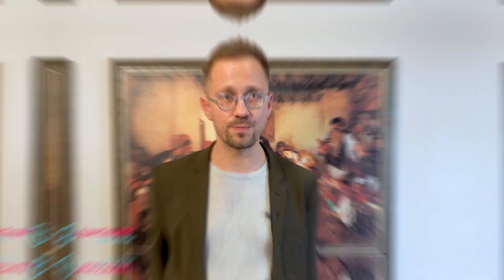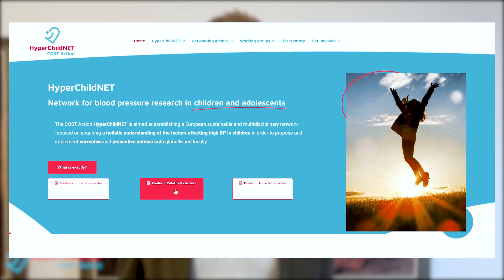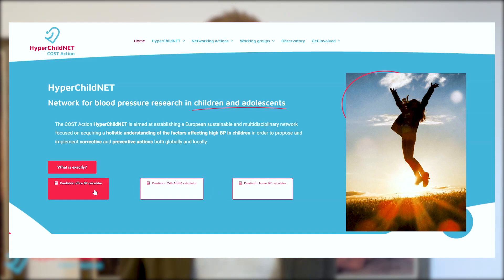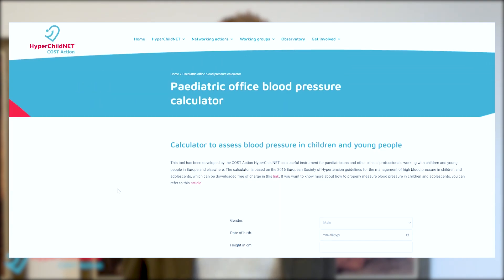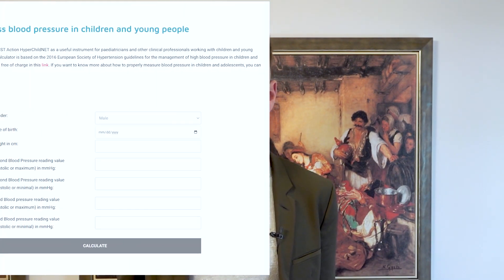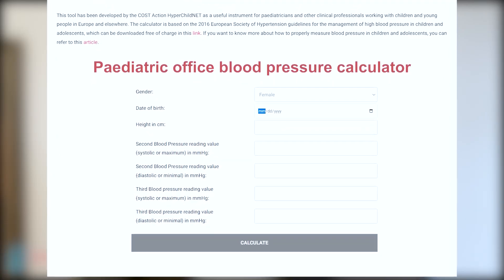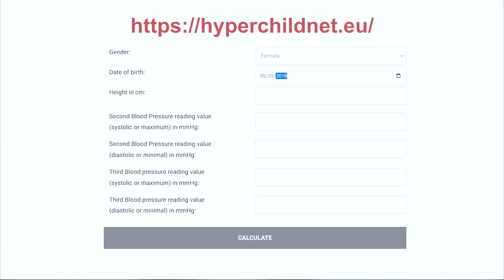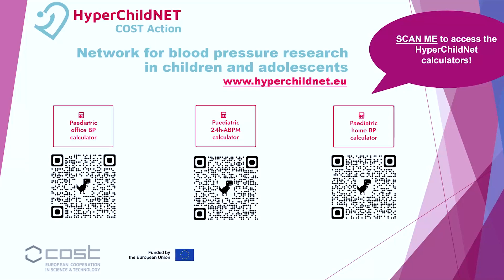Pediatric blood pressure percentile calculator by age, gender. HyperChildNET - Karolis Azukaitis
Pediatric blood pressure 📰 calculator by age, gender 👨 boy, 👩 girl, and height - to calculate the pediatric blood pressure percentile in children and adolescents. 🎓 Karolis Azukaitis is a young researcher and member of HyperChildNET.

Calculator to assess blood pressure in children and young people: This tool has been developed by the COST Action HyperChildNET as a useful instrument for pediatricians and other clinical professionals working with children and young people in Europe and elsewhere. The calculator is based on the 2016 European Society of Hypertension guidelines for the management of high blood pressure in children and adolescents, which can be downloaded free of charge in this link. If you want to know more about how to properly measure blood pressure in children and adolescents, you can refer to this article.

Pediatric blood pressure percentiles are determined using age-, height-, and gender-specific charts developed by HyperChildNET. Blood pressure levels for boys and age height percentile.

🏢 The COST Action HyperChildNET aims to establish a sustainable and multidisciplinary European network that focuses on acquiring a holistic understanding of the factors affecting high BP in children to propose and implement corrective and preventive actions globally and locally.

Funded by the COST Programme & the Horizon 2020 Programme
Grant Holder - Universidad de Valencia